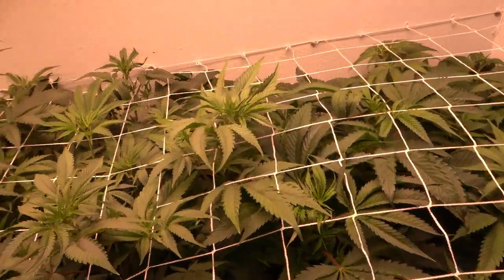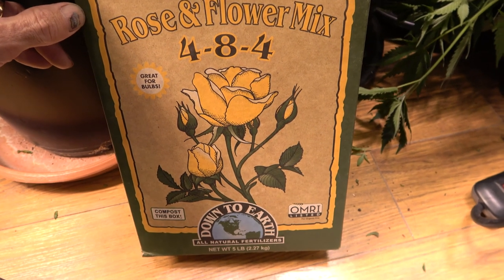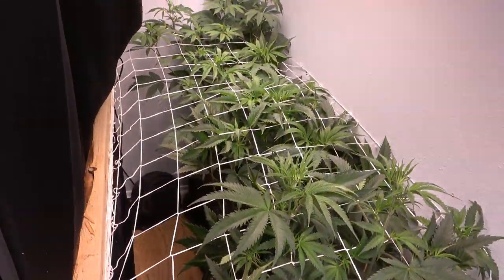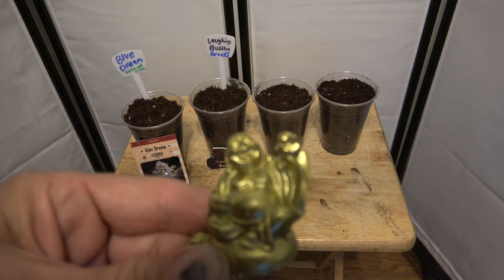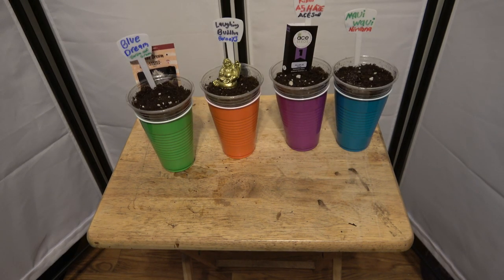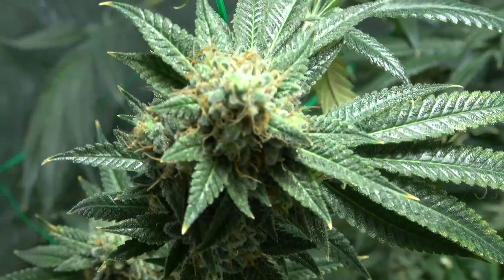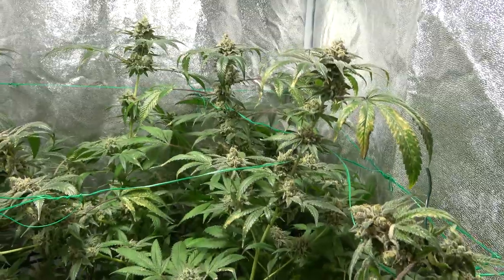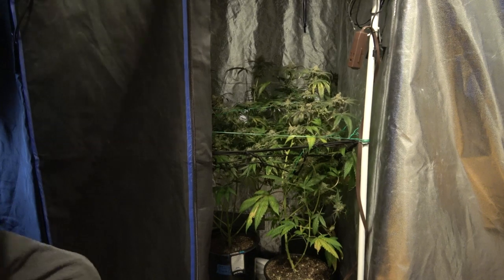Budmas :) !!! These buds are ready for harvest! !!!! Check it out !!!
Our 3x3 tent is ready for harvest. We get our new grow closet switched intoflower. Some new life is started this week also. :) We hope you enjoy. We up load weekly.